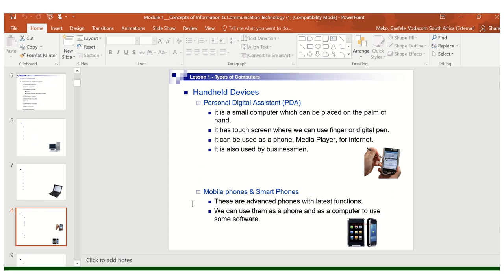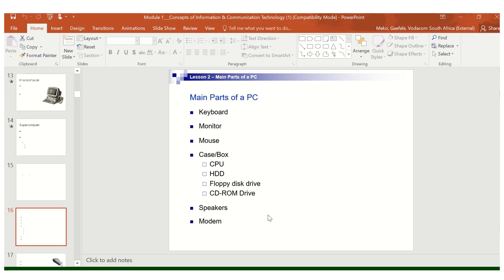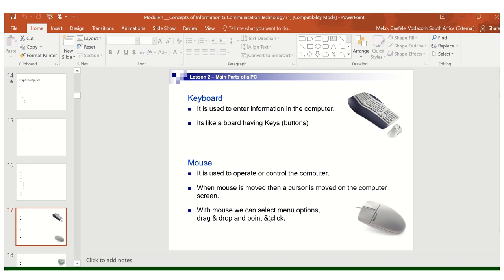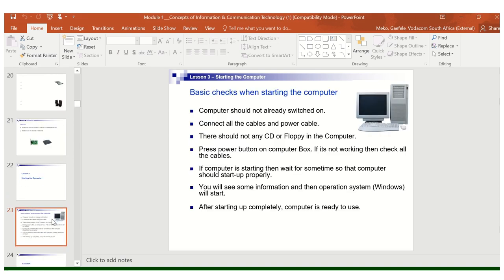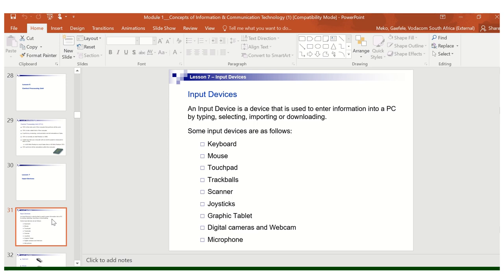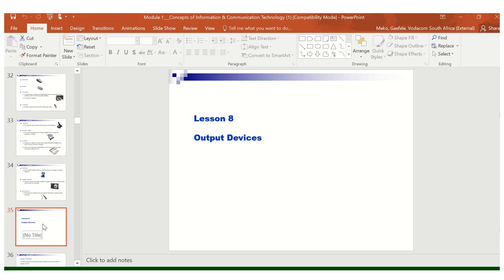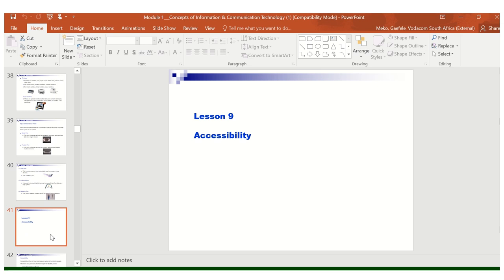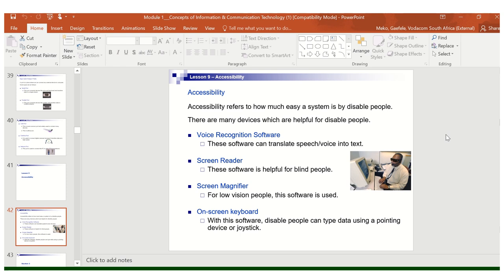Basic Concepts of Information Technology